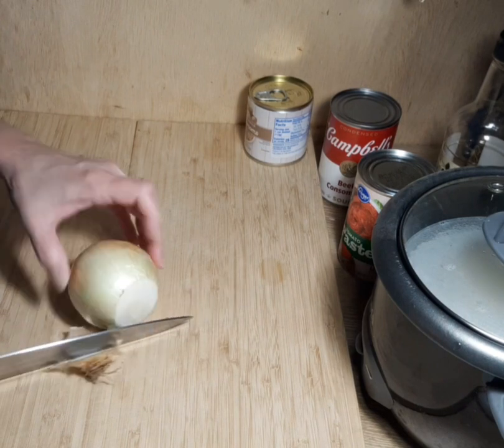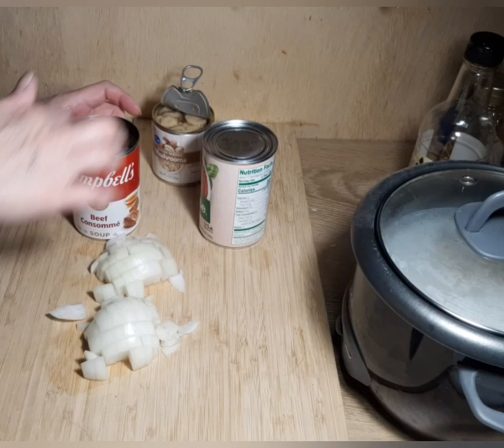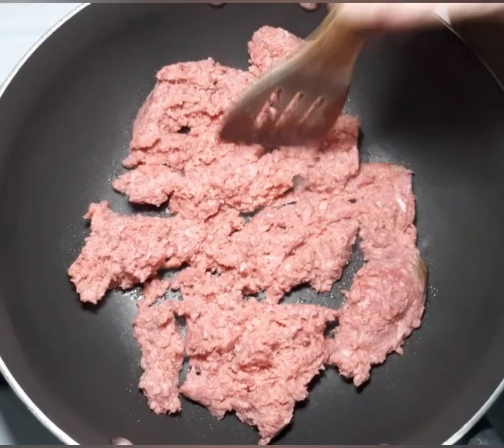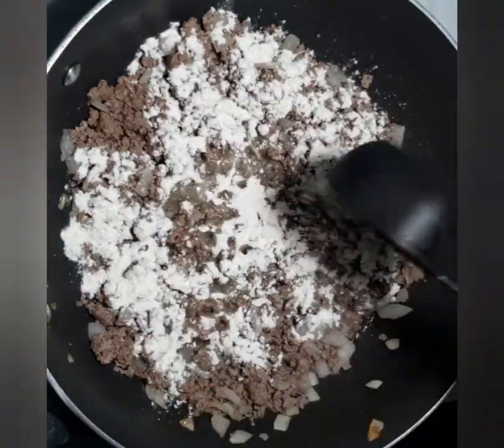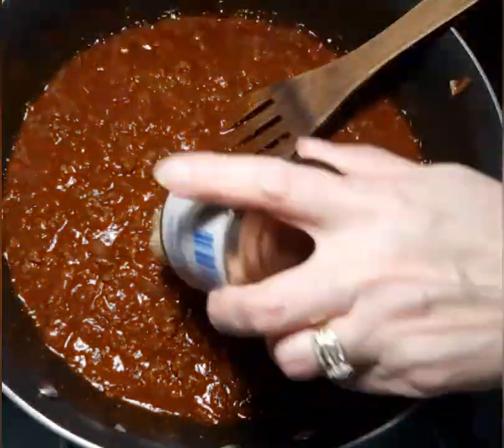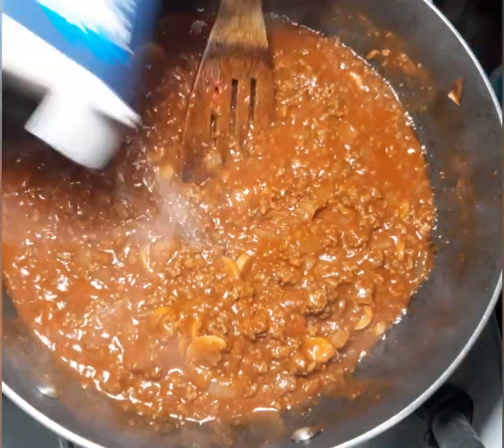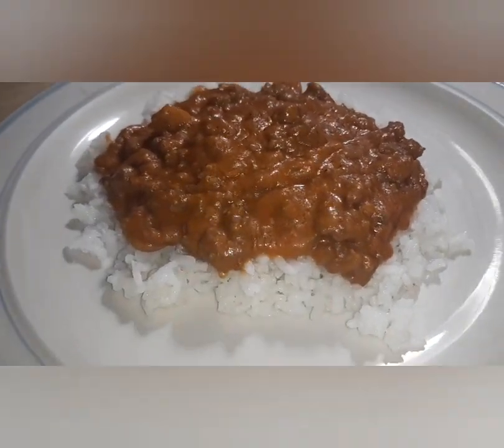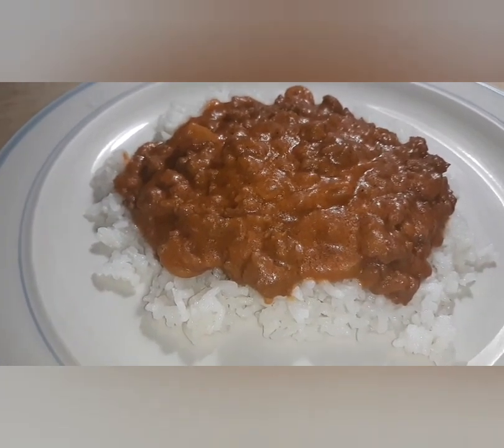Stroganoff Tomato Based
This is my favorite childhood dish. Hope you get a chance to try this and love it as much as I do.

Reviews and Collaborations welcome

Amazon Wish List

Facebook: Feathered Friends Homestead